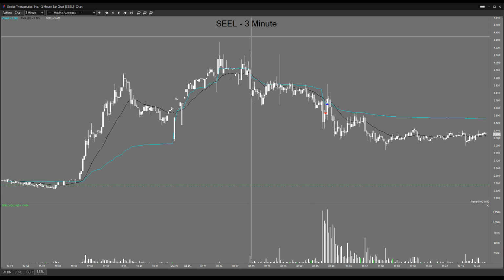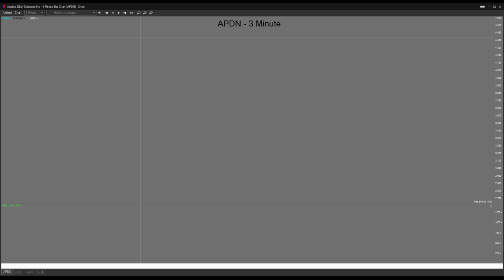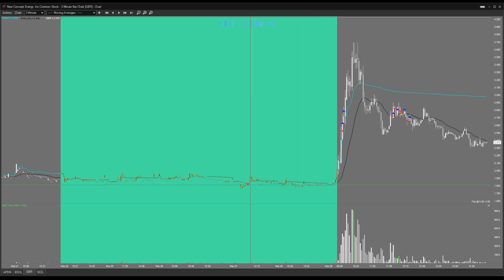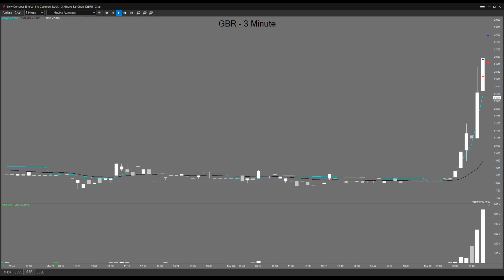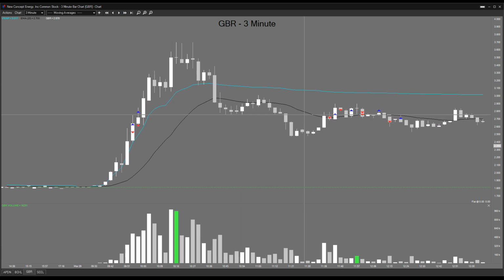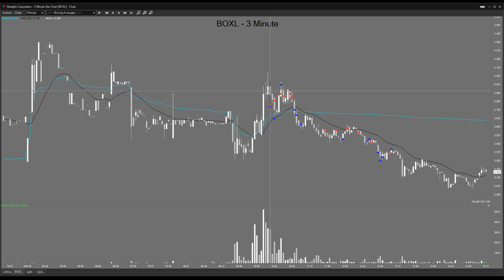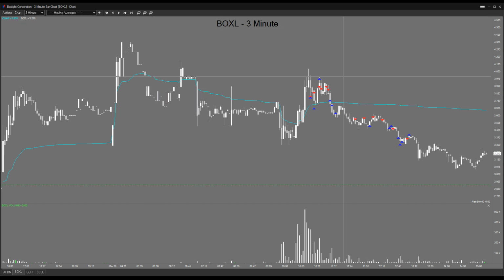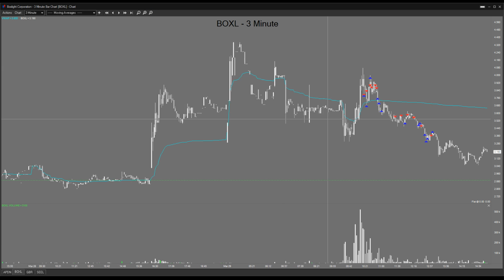29/03/19 Trade Recap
Trade recap on: $SEEL $APDN $BOXL $GBR
Good and bad trading today.
Went from nearly max loss to a nice green day.